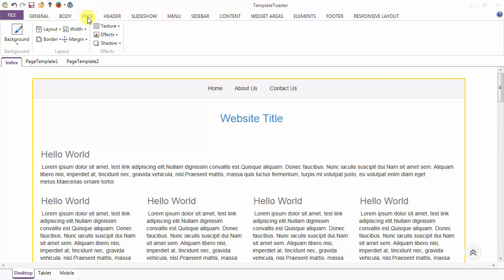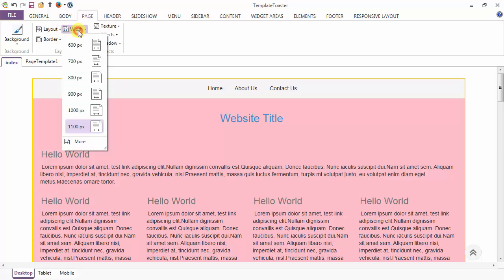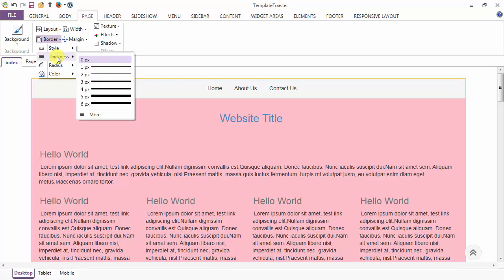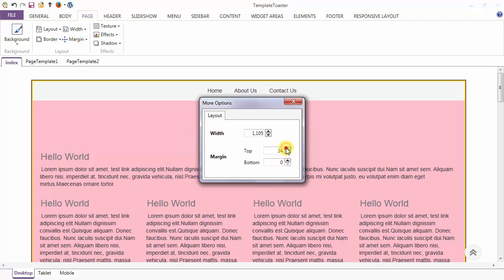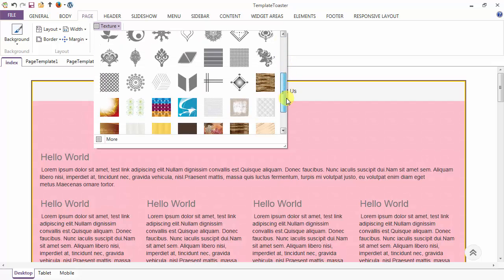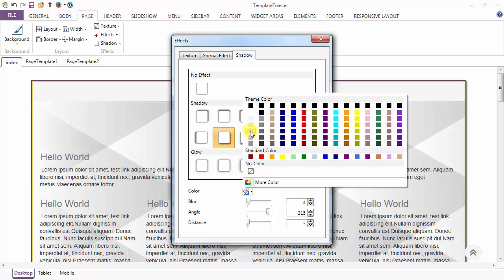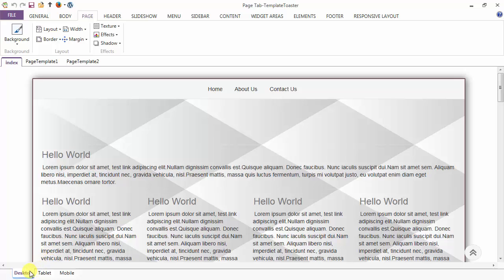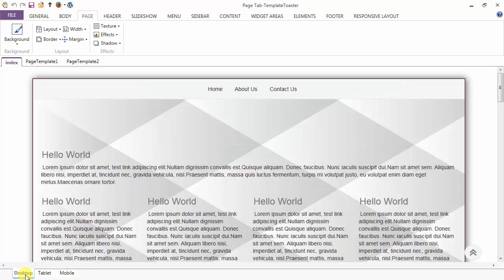Page Tab | TemplateToaster Website Builder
TemplateToaster Page Tab Tutorial